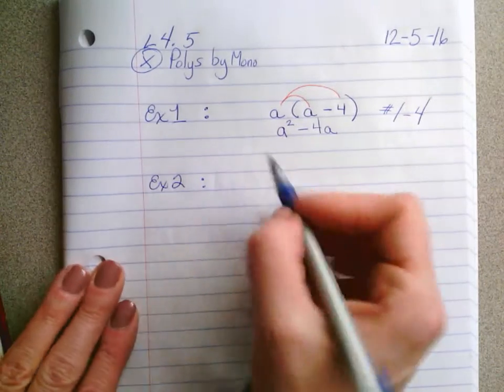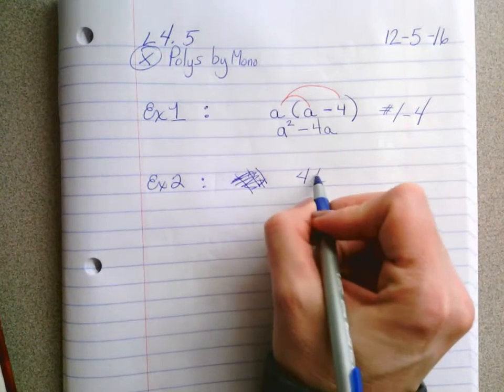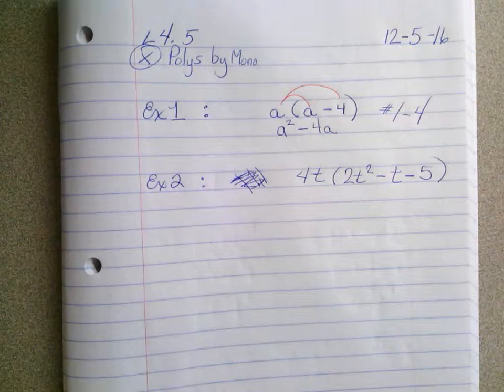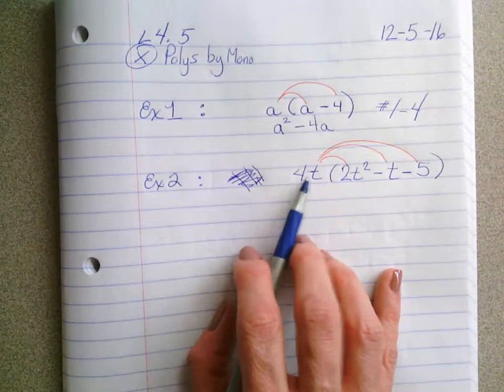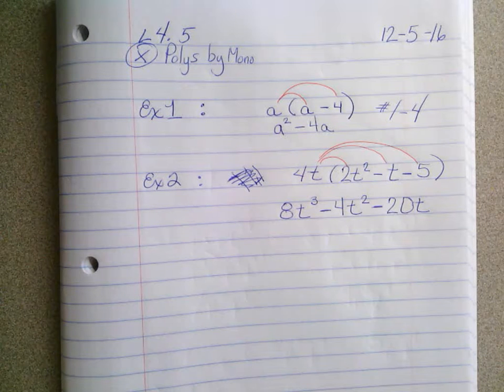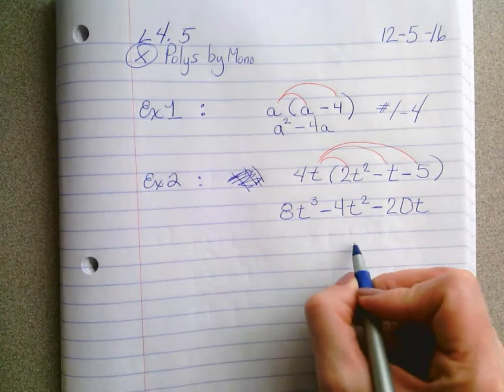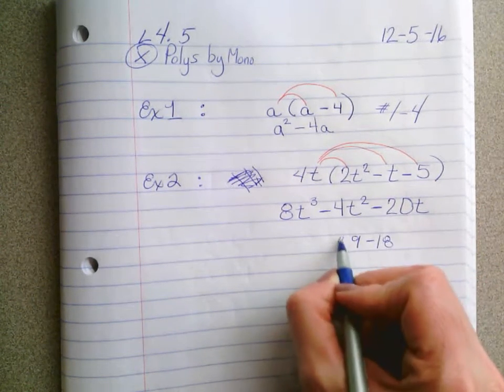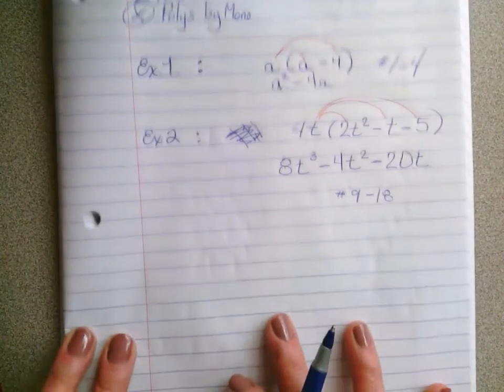L 4.5 Mult Polyn by Monomials